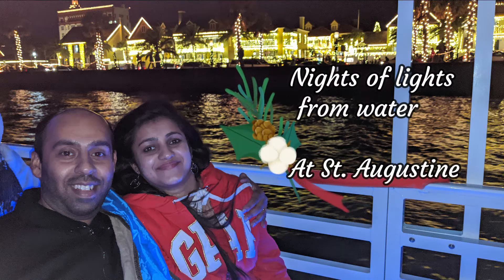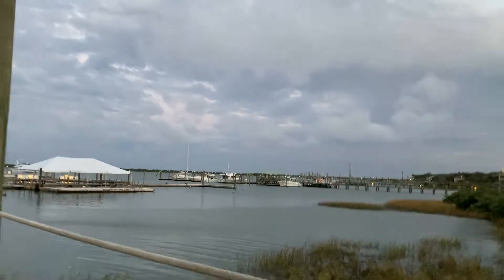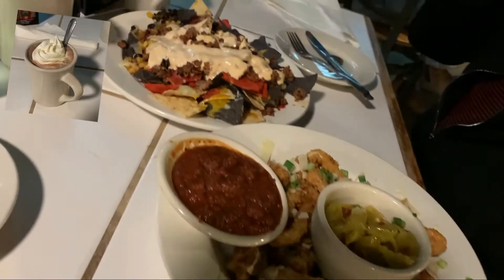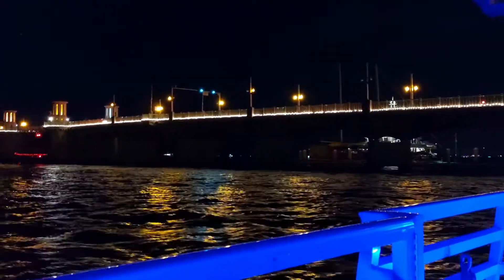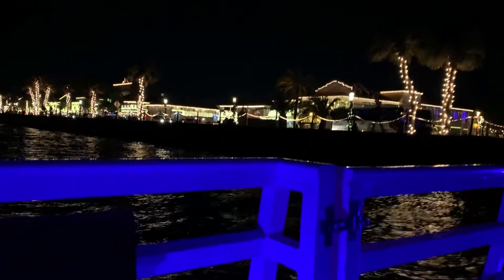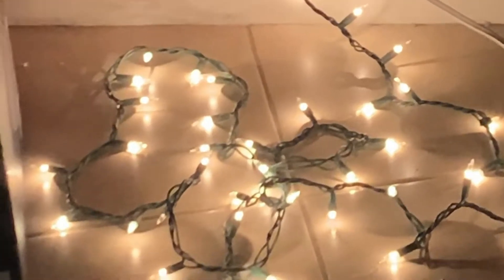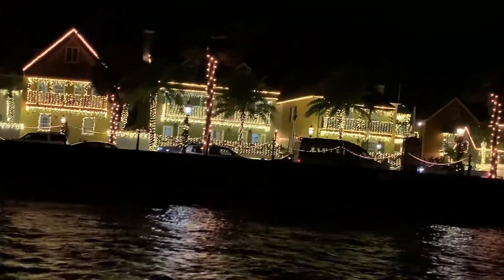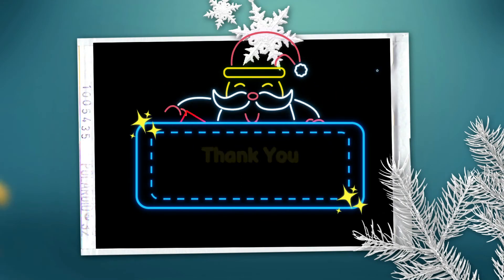Nights of Lights tour by water | St. Augustine Florida | Christmas Lights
Hi everyone,

In this video we will show you Nights of Lights tour by water (boat tour). This video was recorded during our visit to St. Augustine in 2019.